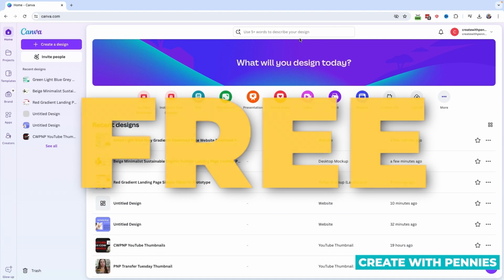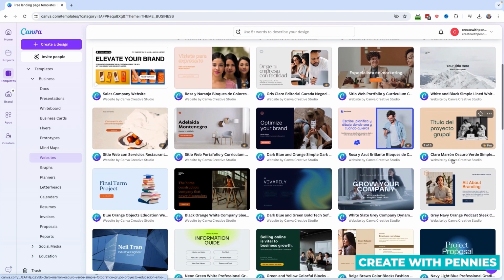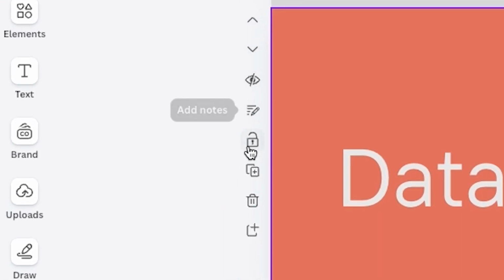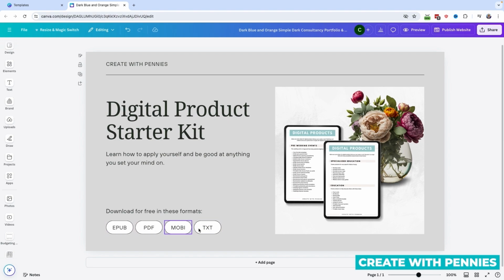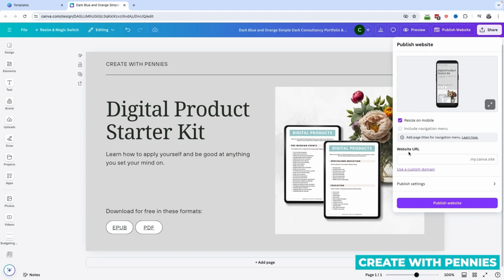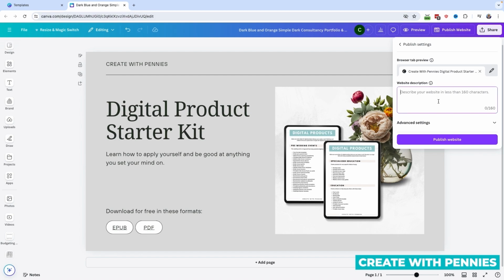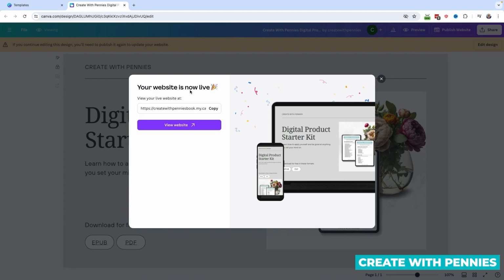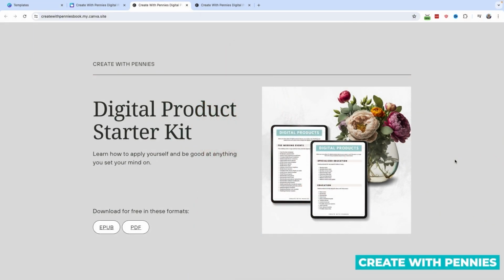How To Create A LANDING PAGE In Canva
Do you want to create a landing page in Canva? You can easily create a landing page website in less than 10 minutes with Canva.

In this video we look at how to create a landing page in Canva.

It's actually AMAZING that you can create a fully functional landing page website in Canva. That can save you a ton of money if your business is just starting out.

In the video I cover:
- the Canva landing page options
- how to select a landing page template
- how to edit landing page template sections
- what sections can be included on your website
- how to publish your landing page
- and more!

Have any more questions about how to use Canva?

💙  RECOMMENDED RESOURCES  💙

➡️  Product Design Tools